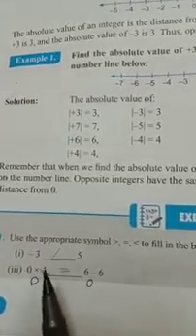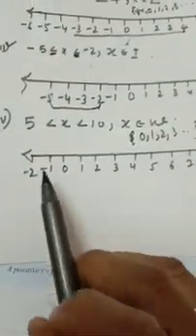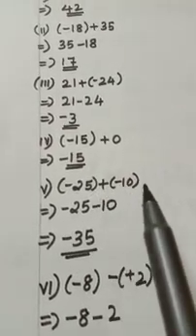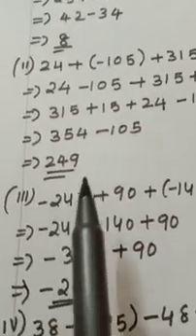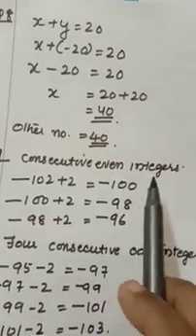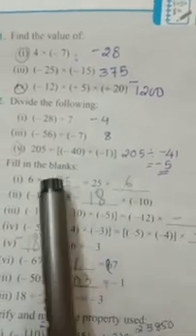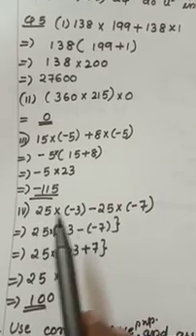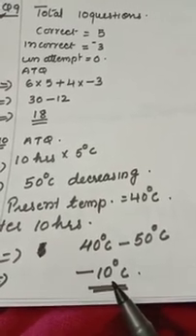Class-7, Subject-Maths, Video-31, Chapter-1(Integers), Part-2 by Mrs Jaya P Nair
Chapter 1.Integers (part 2)